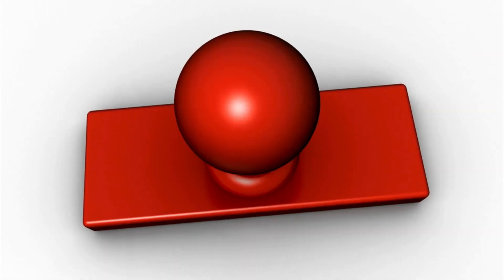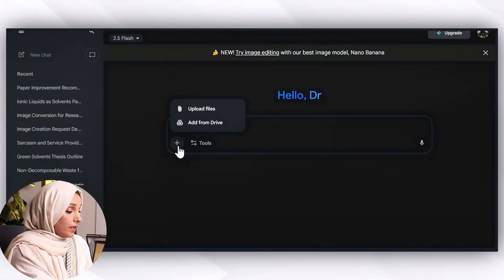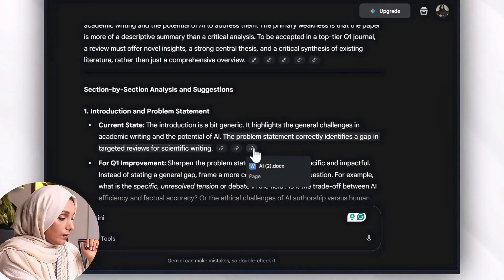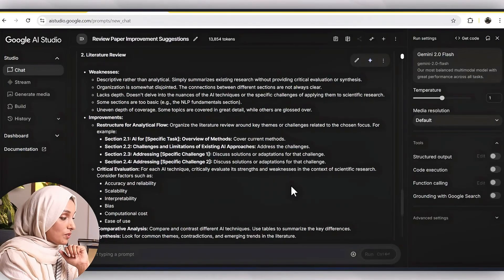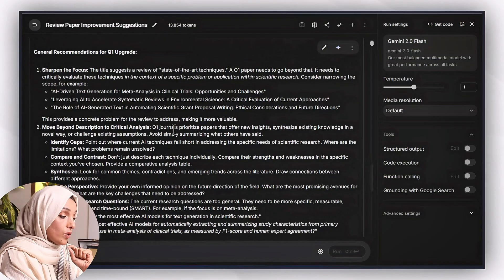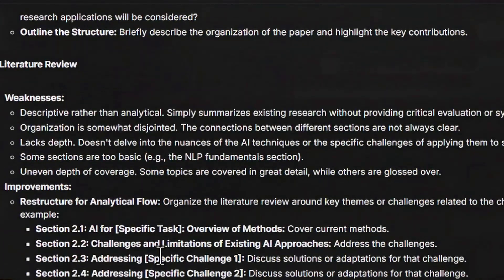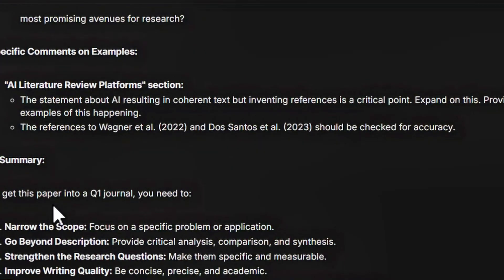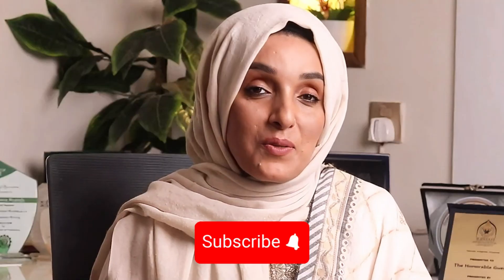This FREE AI Tool Help me to write a Paper for Q1 Category Journal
This FREE AI Tool by Google helps me to write a paper for Q1 Category Journal Paper

research paper,
how to write a research paper
ai tools
ai tools for paper writing
ai tools for research paper writing
ai tools for research writing
research paper with chatgpt
ressearch paper with Ai
Q1 Category Journal Paper
research paper using ai
research paper with ai
write research paper with ai free
best ai tools for research paper
publish research papers
ai for academic research
q1 journal
how to write research journal paper
Q1 Category Journal